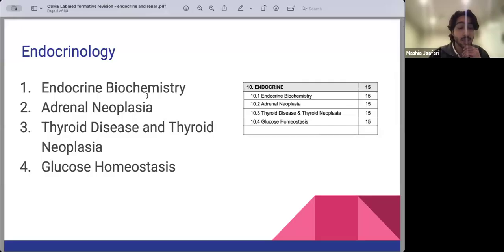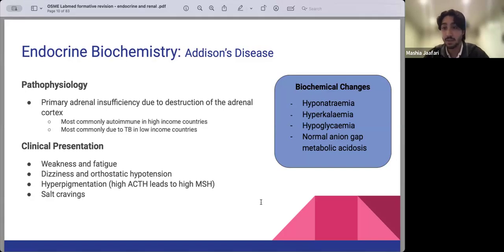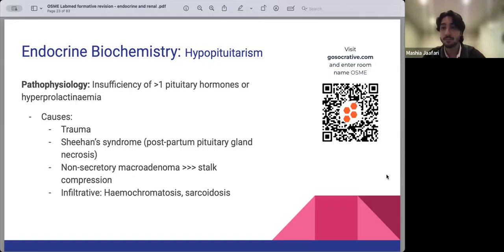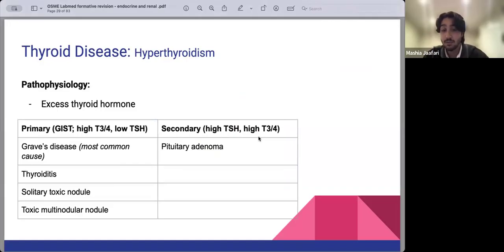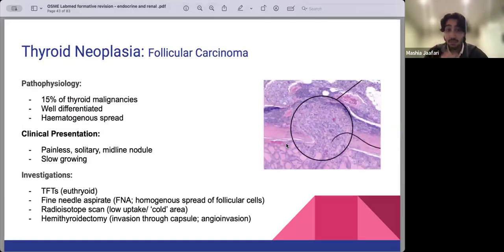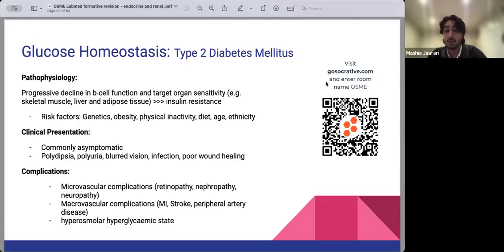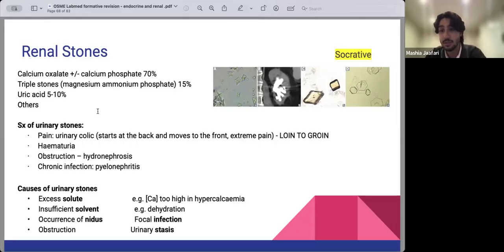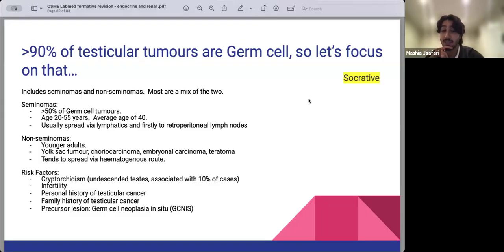Endocrinology & Renal (LabMed 2)